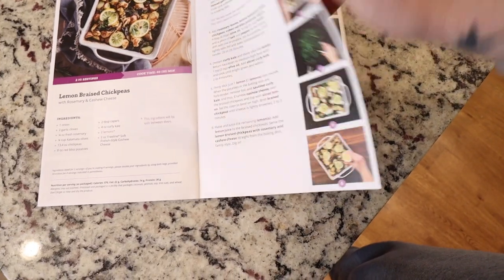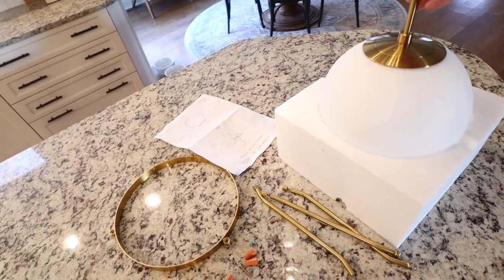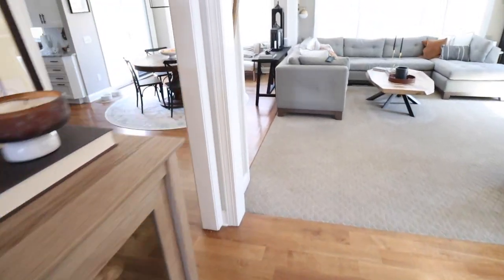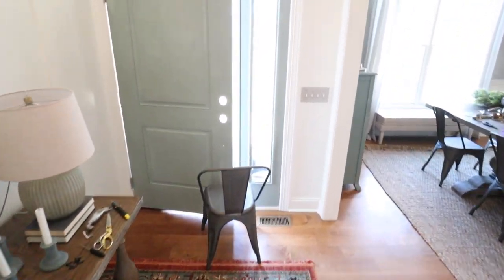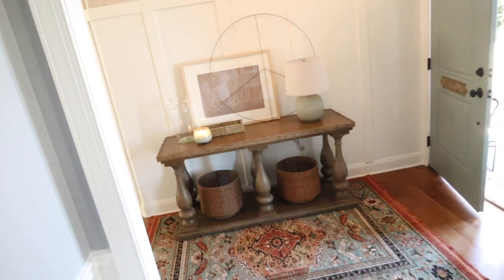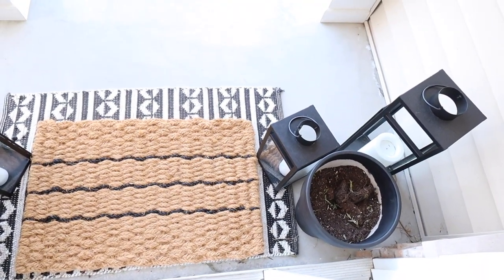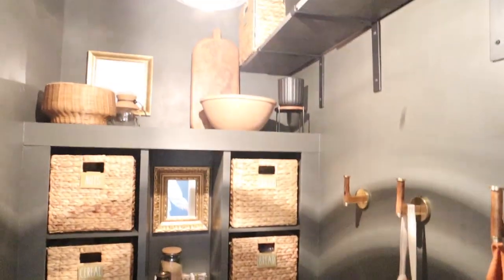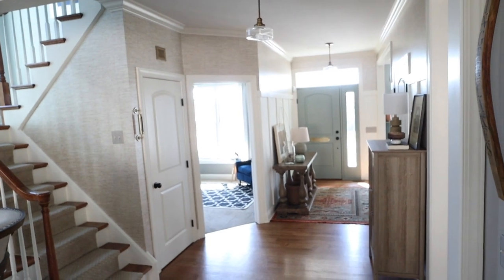Weekend Vlog: Entryway Makeover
Things Mentioned
Front Door Hardware
Interior Door Knobs
Paint Color: Acacia Haze (Sherwin Williams)
The Lost Apothecary
Light Fixture
Grasscloth Wallpaper (I bought the linen)
Storage Baskets
Shoe Bags
Coat Rack
Poster Frames
Pantry Baskets
Basket Labels
Rebecca’s Instagram: @barronsbakes

2021 Books
Adventures in Opting Out
Good Morning, I Love You
The Feel Good Effect
Heart Talk
Welcome to the United States of Anxiety Not Perfection
A Simplified Life